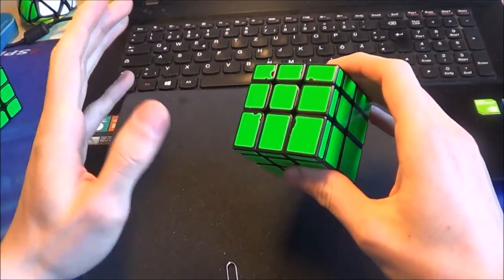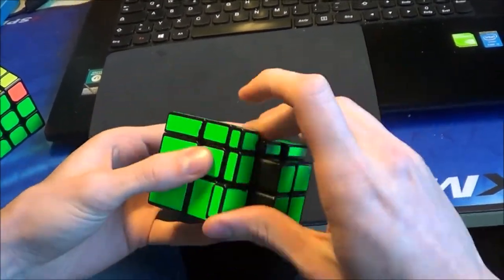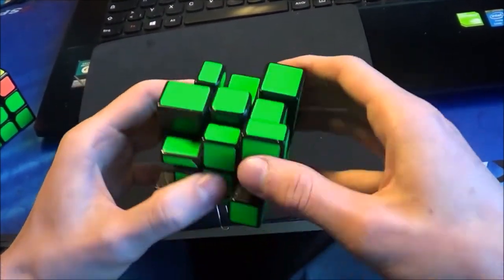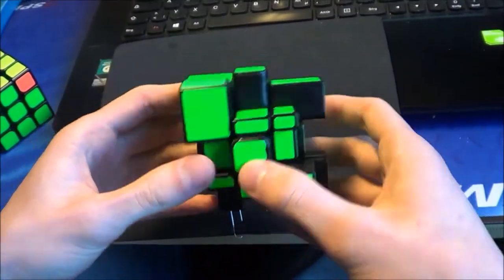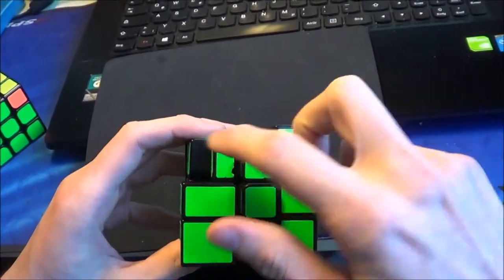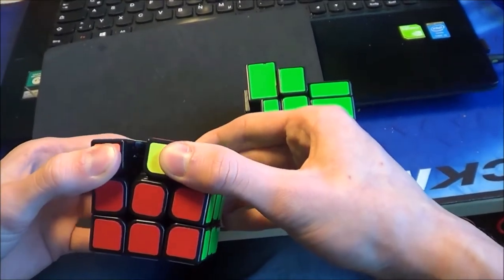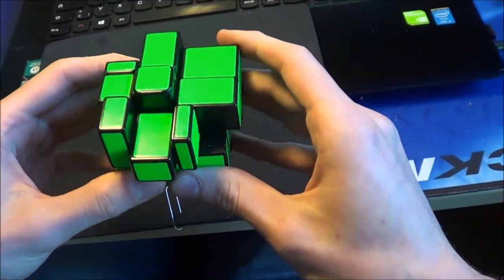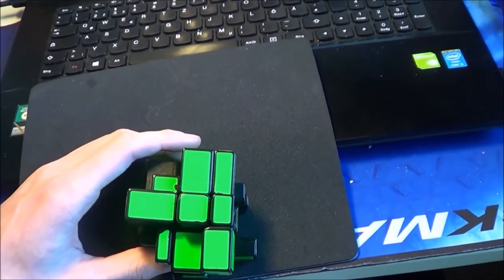How to speedcube - Mirror Blocks - (Tutorial)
This is the first episode of how to speedcube puzzles you usually don't speedcube.
In my opinion every speedcuber should be able to solve every puzzle he has in a fast time, so i came to the idea to make this video.
I hope this video will help those people who want to be fast in such puzzles and I hope you enjoy.

scrambles:
1. B U' R U' L2 F' L' U L' U' F' U' B' U' D' L U' F2 D F' B' U2 F D R2
2. F D2 U' L' R' F B' L2 B U' L2 R2 F B' U2 B2 F' D F B2 R' U
3. R2 B L U L2 B' R' U' L' F' D2 U' B' F' R' B2 D' F2 D U2 F2 U2 R2 F' R'

Track: Aeden Restless (DJ Encor3 Remix)
Artist: ArcadiaMusic

Get more music at freedom.tm/music
Join Freedom!, and be free.